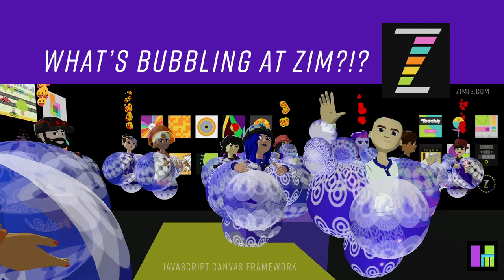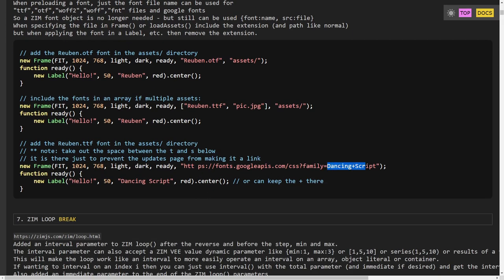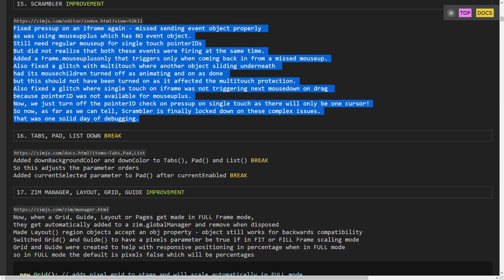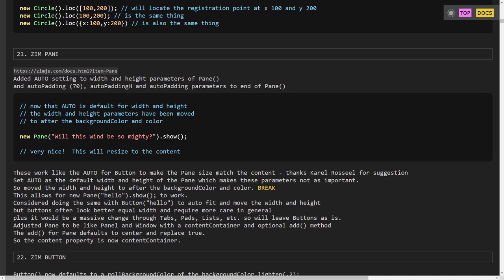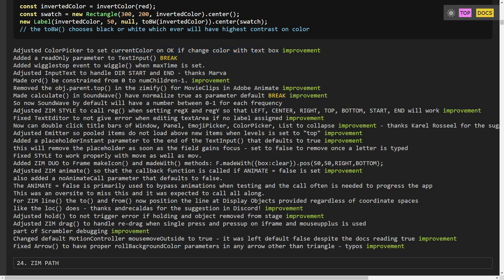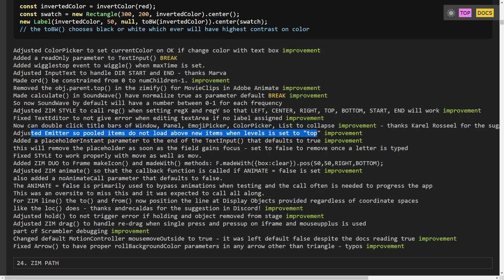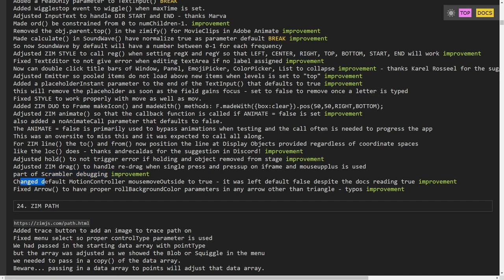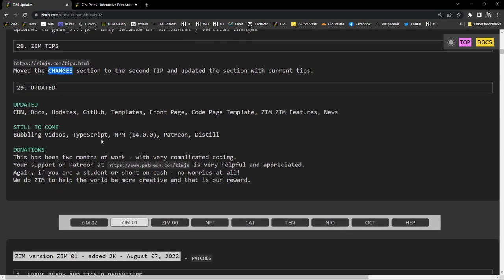ZIM Bubbling 181. Dozens of Important General Updates Revealed.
There are dozens of important updates to the ZIM JavaScript Canvas Framework - this video is the fastest way to fully understand and help your ZIM output!  BUT - the first Bubbling Video of the ZIM ZIM 02 updates is - if you are just tuning in - start there and then work your way through the ZIM ZIM 02 features.